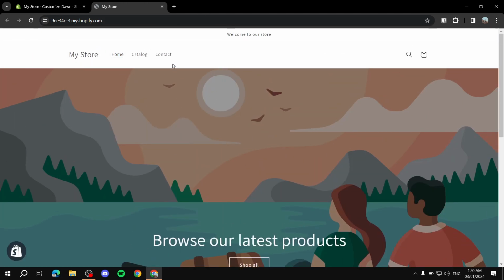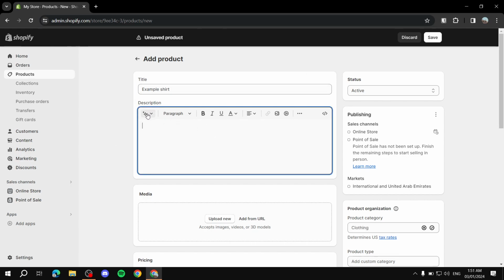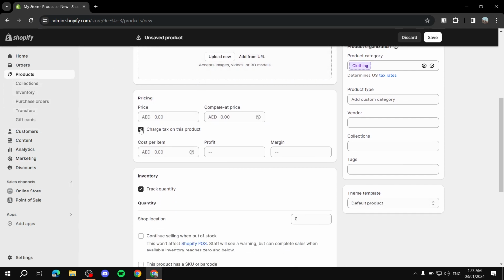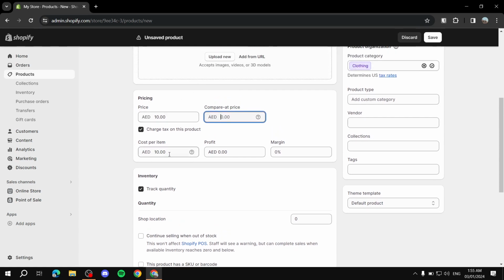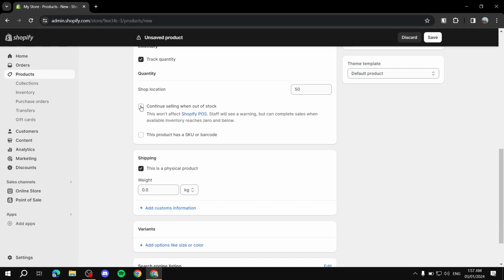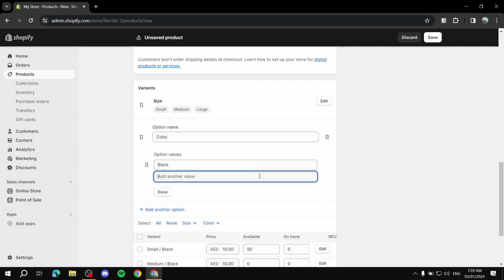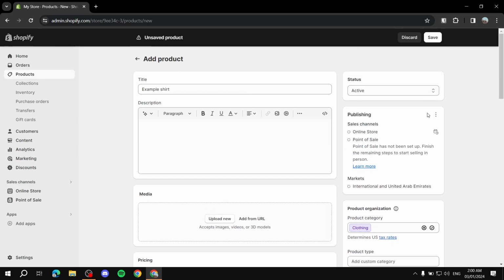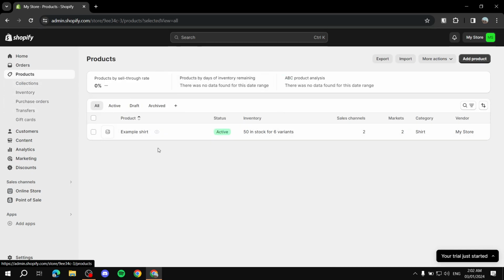How to Add Products to Shopify | Step by Step (2025)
If you are looking for a video about How to add products to shopify store, here it is!